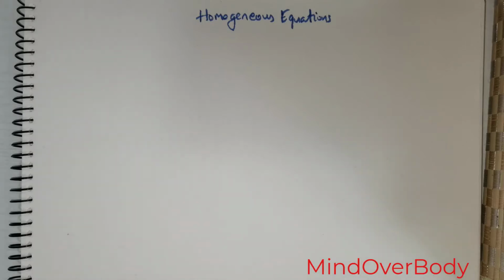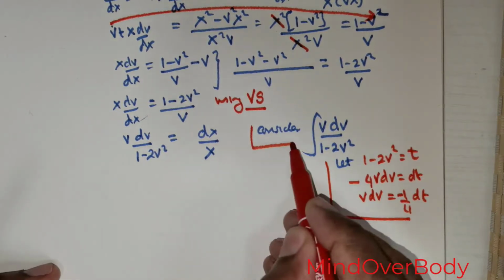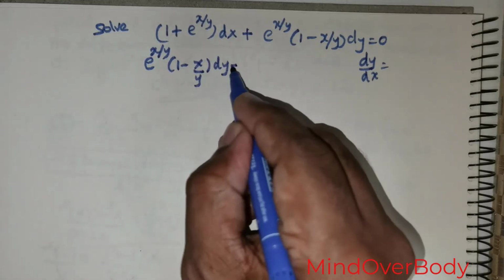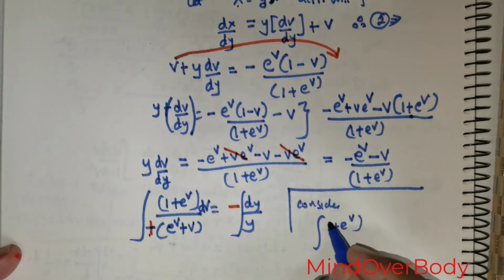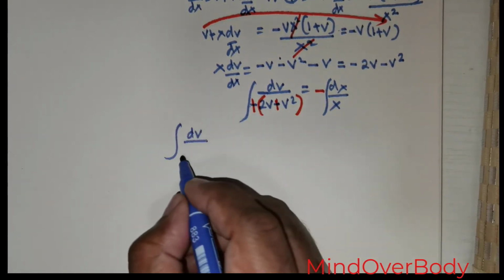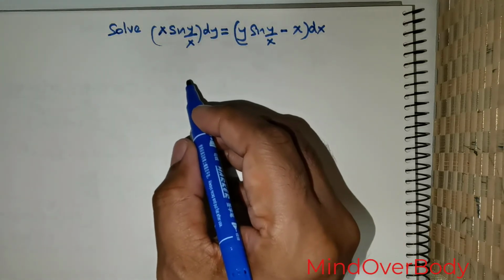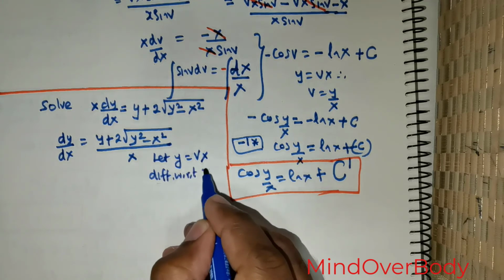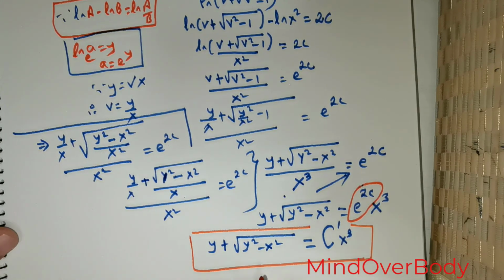solving Homogeneous equations|Differential Equations